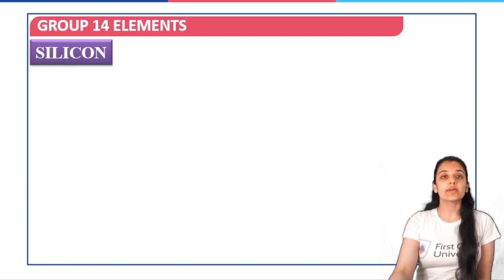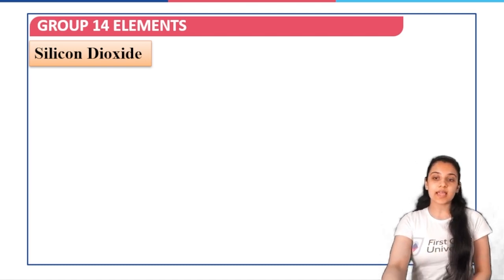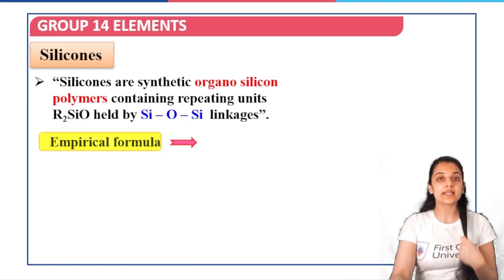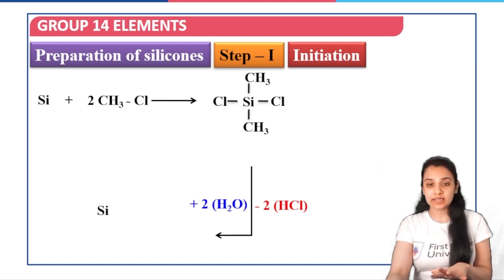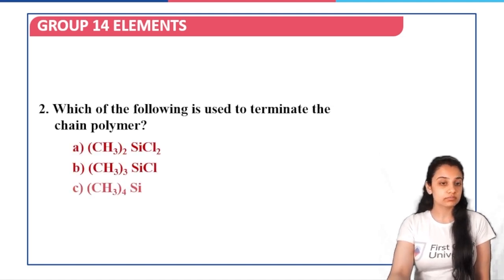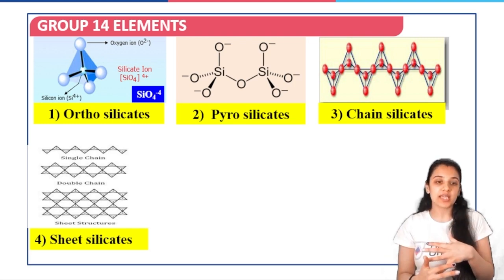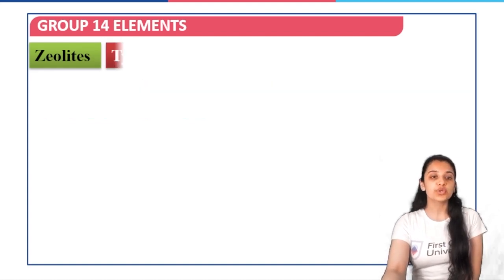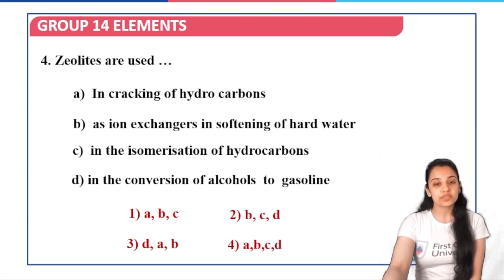Group 14 Elements - Silicon | NEET | FirstOnlineUniversity